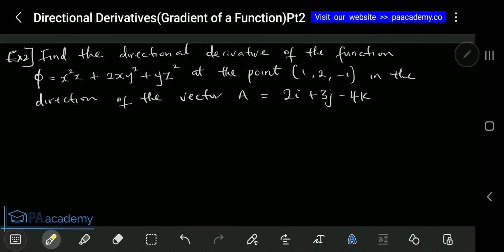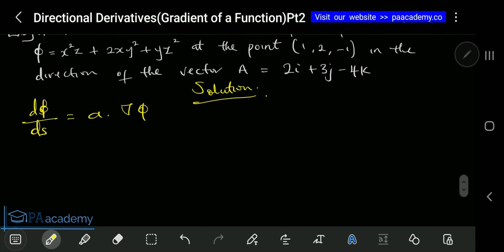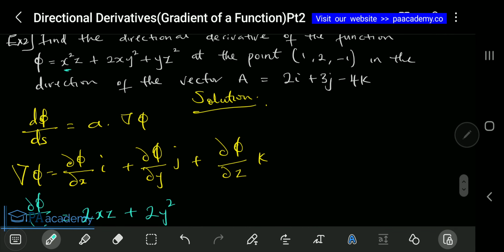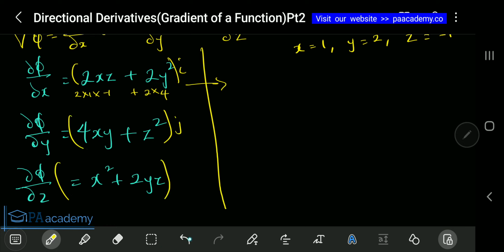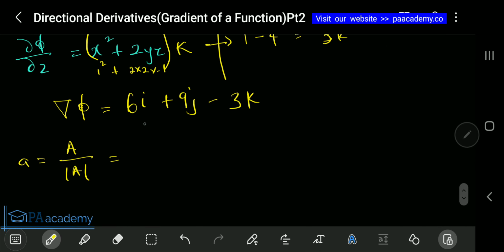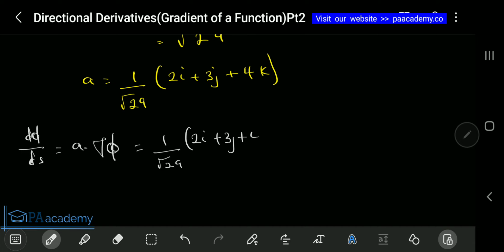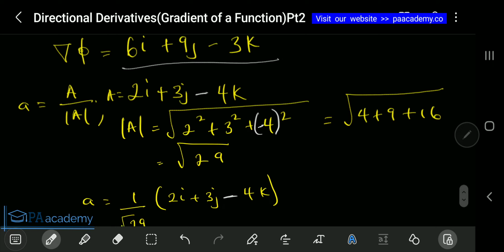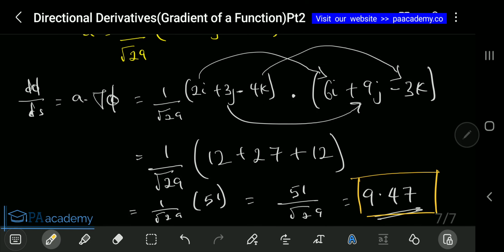Solved Example on How to Find the Directional Derivatives of a Function at a Point. PA Academy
How to Find the Directional Derivatives of a Function at a Point.

Thanks
PA Academy